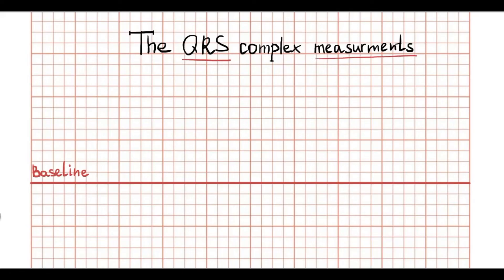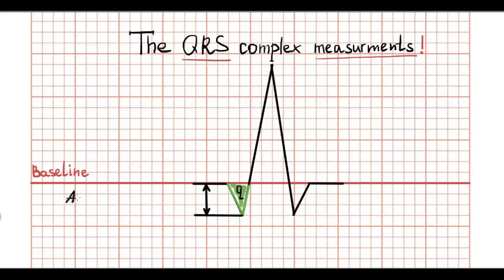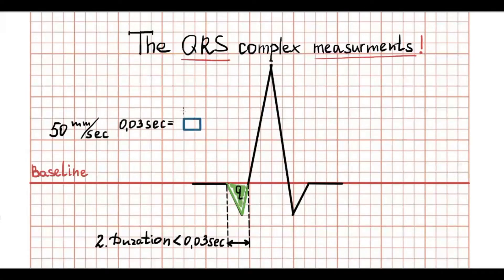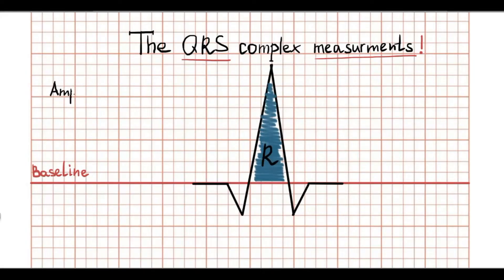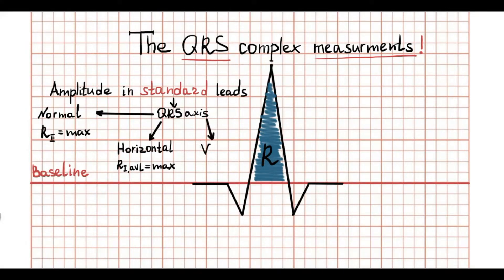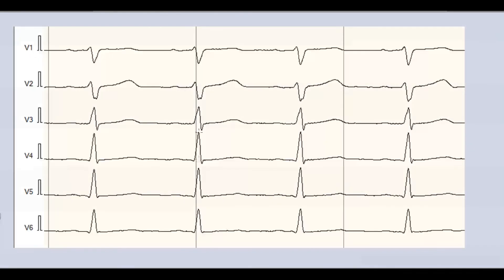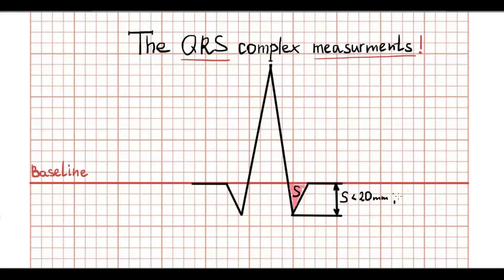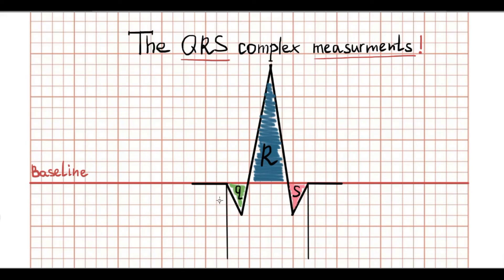How to measure QRS complex?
00:00 General principles
00:26 Q wave
02:45 R wave in standard leads
04:12 R wave in chest leads
05:07 S wave
06:18 Total duration of QRS